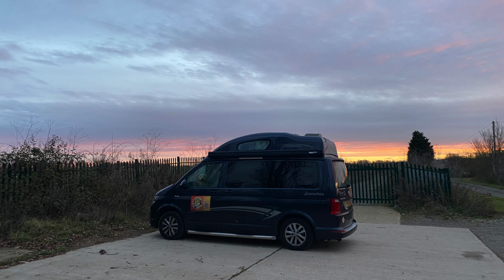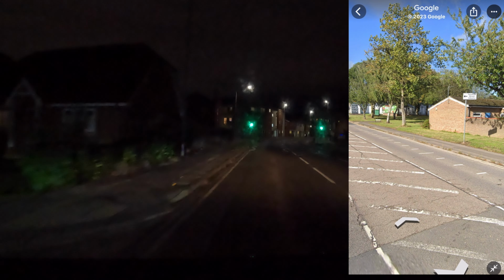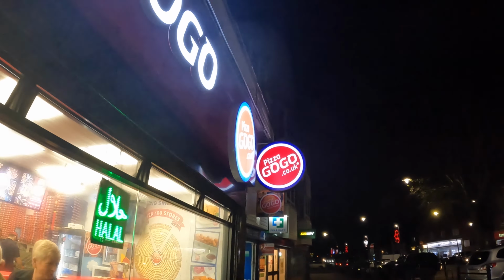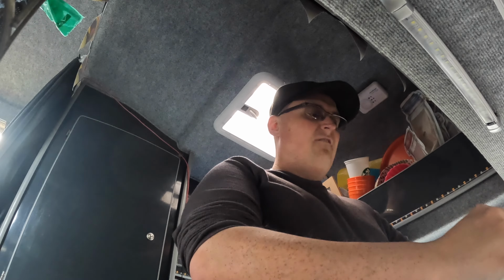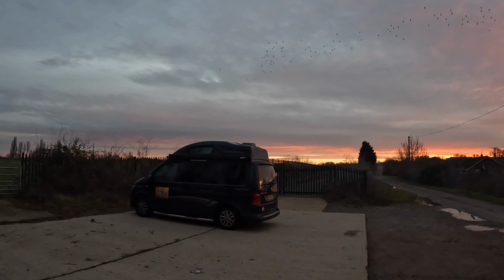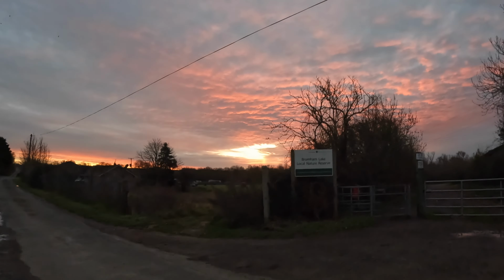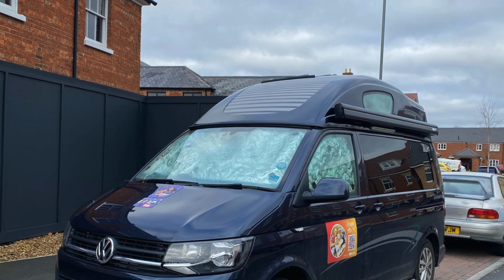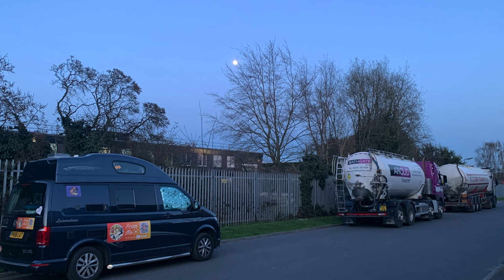WHERE TO PARK A CAMPERVAN OVERNIGHT | UK VAN LIFE PARK UP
In this video, we explore the best places to park your campervan overnight in the UK. Whether you're a seasoned van lifer or new to the lifestyle, finding a safe and legal place to park your vehicle can be a challenge. We'll show you some great options for free and paid parking, including some hidden gems that you might not have considered before. From beautiful countryside locations to urban hotspots, we've got you covered. Join us as we share our tips and tricks for making the most of your campervan adventure in the UK.

Join David and Claire as they take you on an adventure in their van, Vanney, exploring the difference between urban and rural park-ups. From the bustling city of Milton Kings to the serene countryside, they show you the best spots to park and give you tips on finding parking and things to do.

Our channel is about Part Time Van Life with Dogs. We cover lots of cool stuff such as Overnight Park up’s, Travelling with Dogs and places to visit in the U.K.

Dolittle Campers are Part time UK Van Life couple David and Clare who along with their Cockapoo, like to take their viewers on their adventures with them. Travelling the Country in our VW T6 converted Campervan we show you the top Van life highlights and tourist hotspots in the U.K

LINKS

- Our other Youtube project (a rival to Gogglebox)

Links:

- The company who built our Vivante VW T6 Campervan

Chapters
00:00 Who Are We?
00:26 Stolen Town
01:08 Urban Tips and Tricks
03:39 Leaving Early
04:49 Rural Tips and Tricks
05:54 Train Spotting
06:48 Walking and Swimming
07:54 Summary